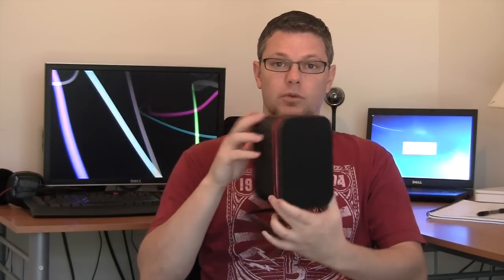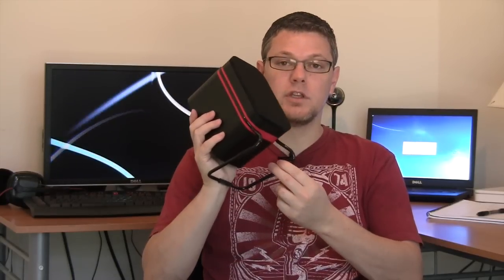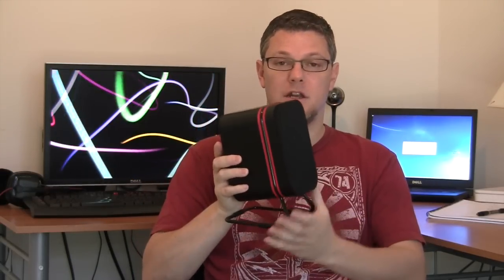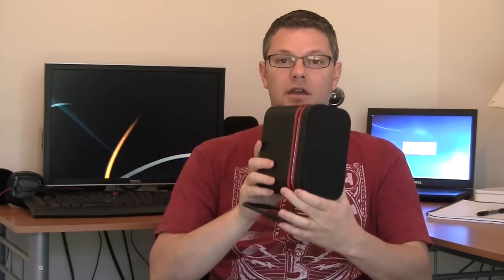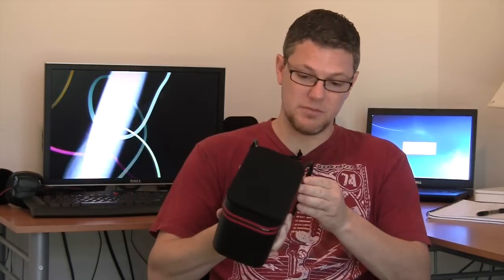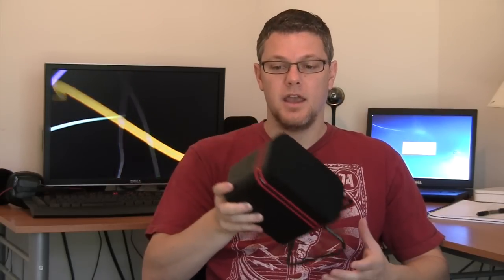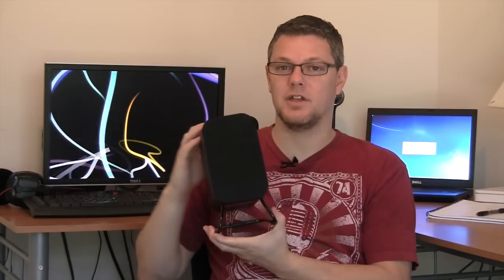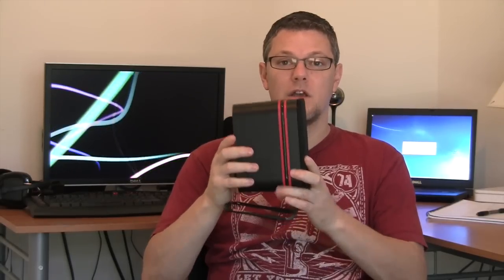Audyssey Lower East Side Review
In this video we take a closer look at the Audyssey Lower East Side Media Speakers. Available online at the Audyssey website as well as the Apple Store online. These speakers offer lots of flexibility when plugging in an audio source and they certainly look amazing but do they sound as good as they look?

For more tech news, reviews, and information you can find us @